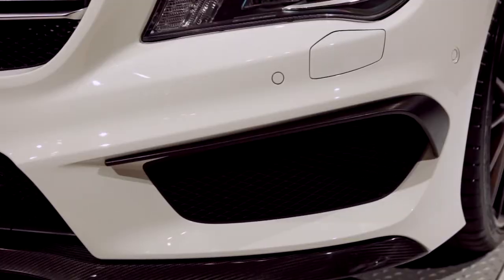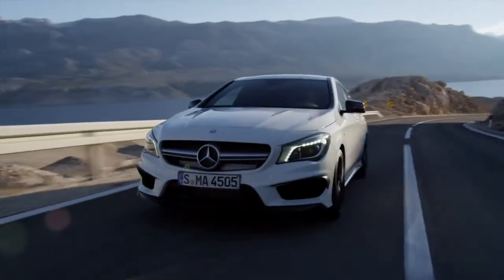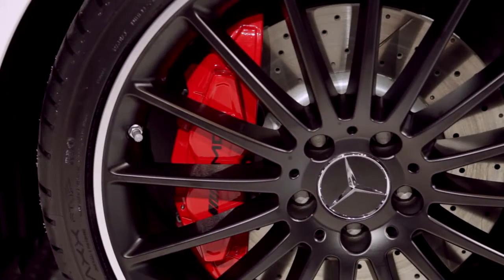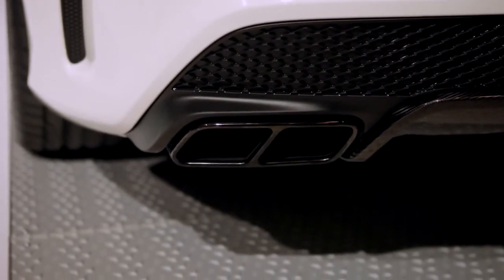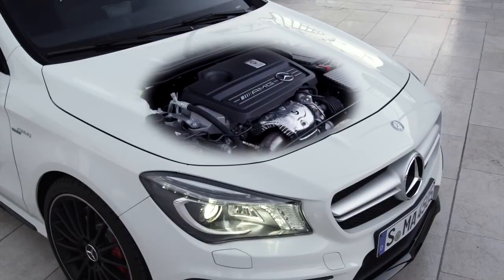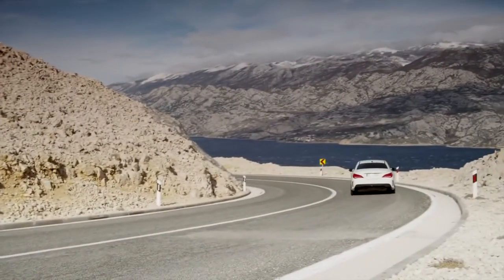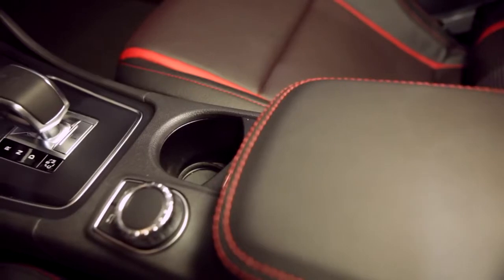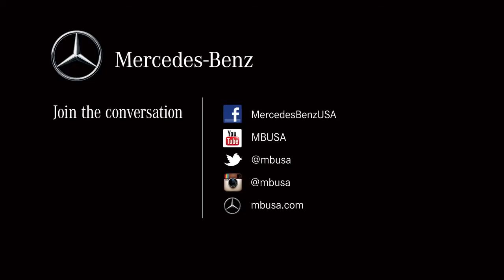2014 CLA45 AMG Product Manager Walk Around Mercedes Benz 4 Door Coupe